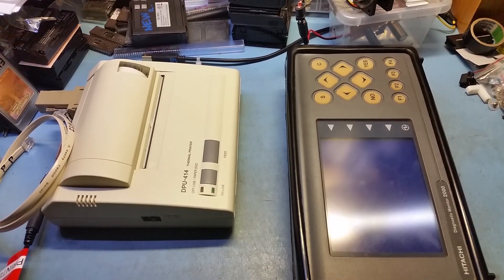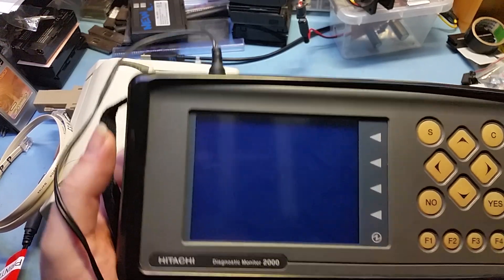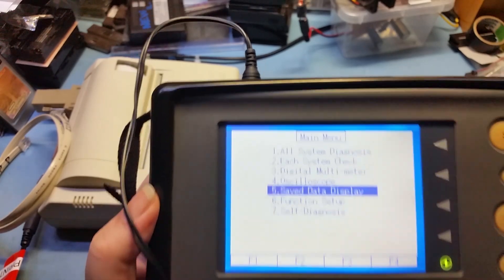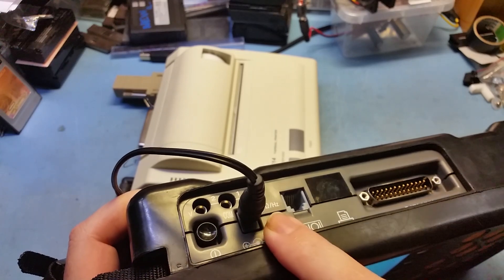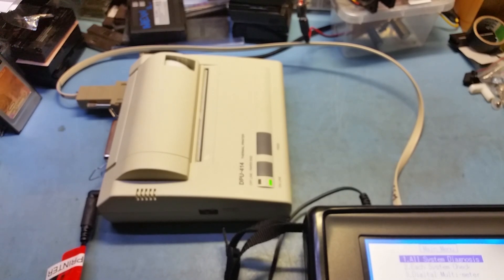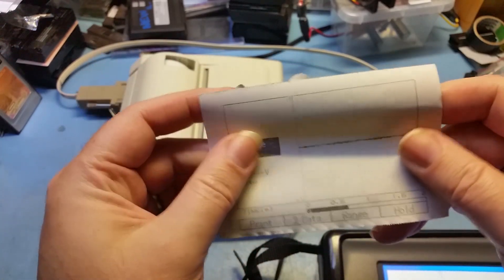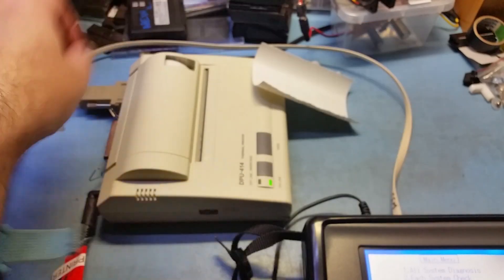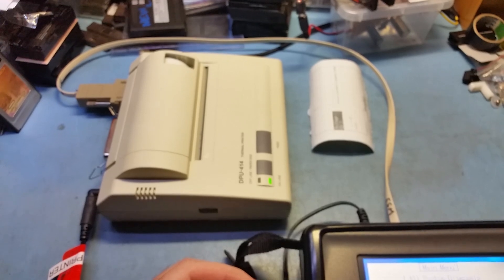Subaru Select Monitor 2 (SSM2) review and Printer GC8 GF8 GM8 [IGSPGM.COM]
A quick review of the Subaru Select Monitor 2 (SSM2) For classic GC8, GF8 and GM8 Subaru Impreza WRX / STI's. Plus Forester and Liberty etc..